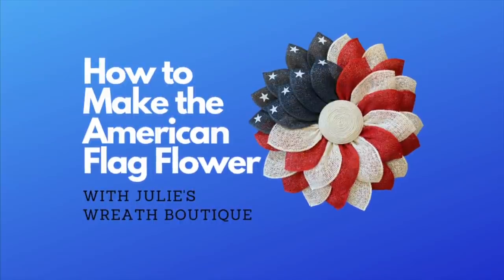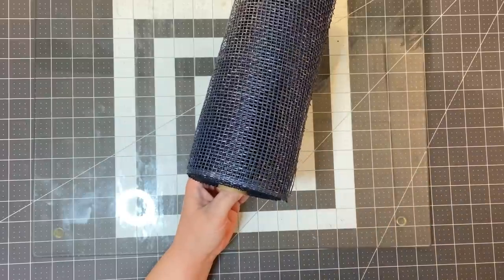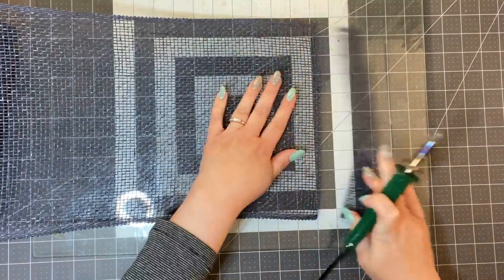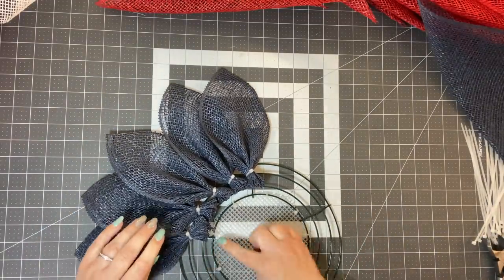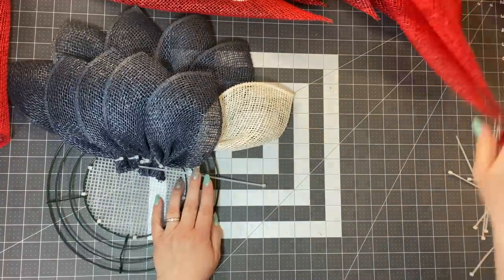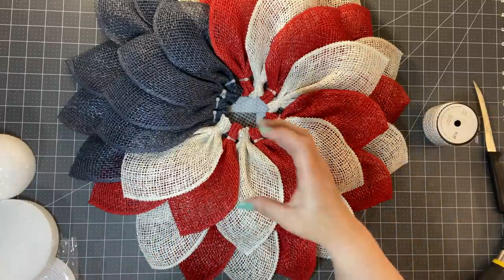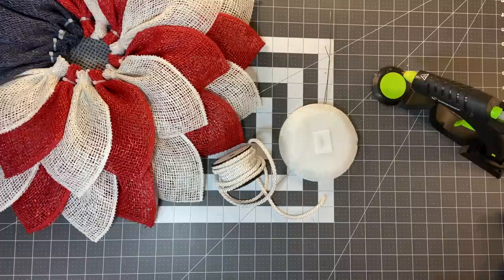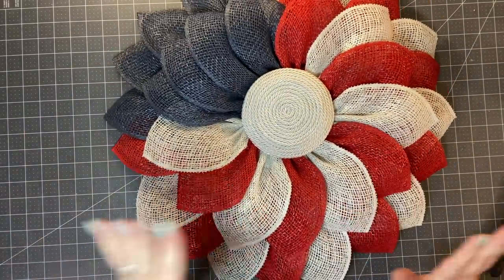How to Make the American Flag Flower Wreath | How to Make a Flower Wreath | New Fused Petal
Let's make the American Flag Wreath that we have seen so much lately on social media and while we're at it let's learn to fuse the DeanMichaelDesigns Daisy Petal to help eliminate some of the fraying.
Make sure to follow my friend Trish @DeanMichaelDesignsSimpleElegan

➡️My Wood Burner:

Supplies:
10" Wire Wreath Frame - You can use the 8" or the 12", I discuss this in the video
5" Foam Disk from Dollar Tree
White Roping or Cording
Hot Glue
Pins and Wire
Felt
Star accents of your choice